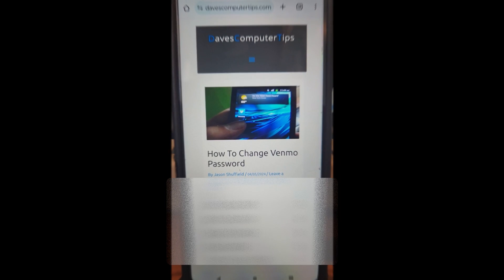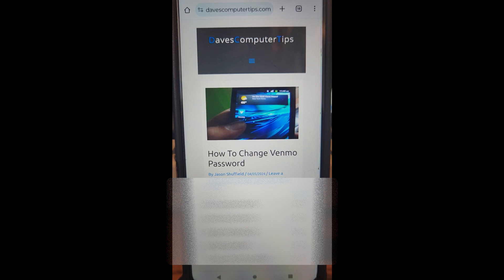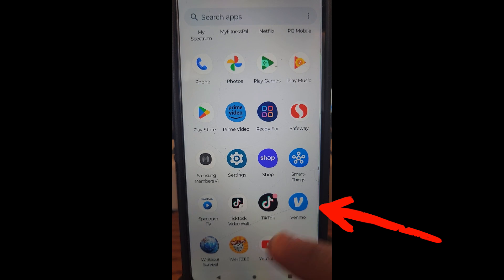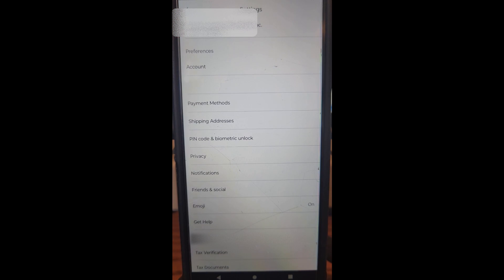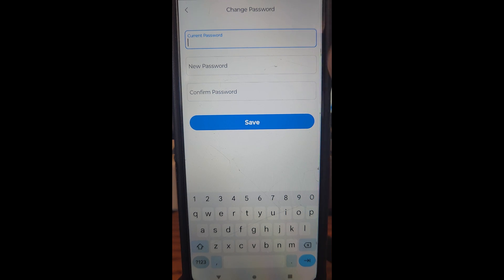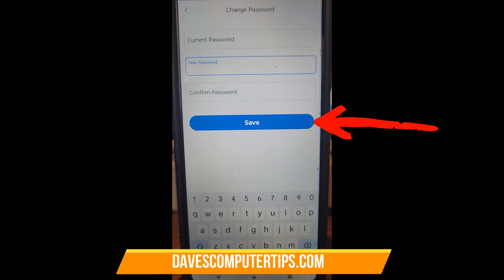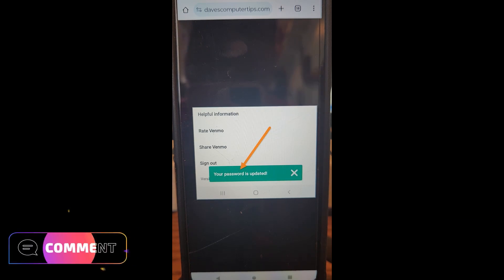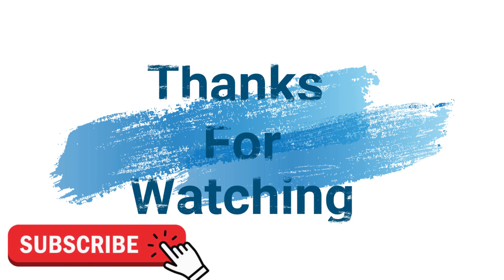How To Change Venmo Password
In this video we are going to go over how to change your Venmo password.
For the last few weeks, I have been writing articles about the Venmo App. This week we will continue on the subject. If you have not seen the other articles then here they are:

Now that you are caught up, we need to get the new lesson started. In the article today, we are going to show you how to change the password for your Venmo account. Every so often, you should change the password for your account. That is a good security tip to keep your account safe from intruders. It is time to pull out those mobile devices and get the lesson started.